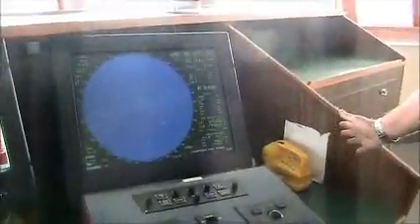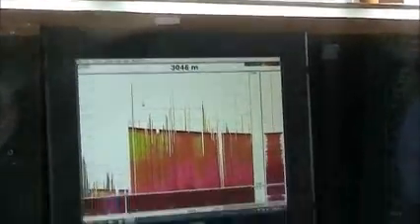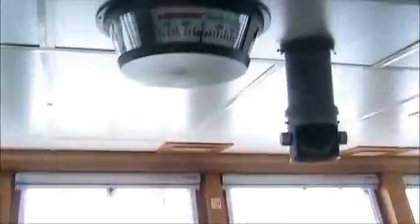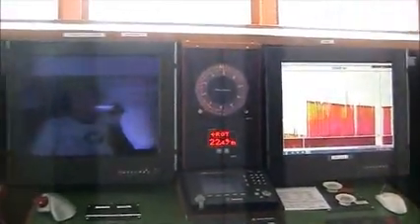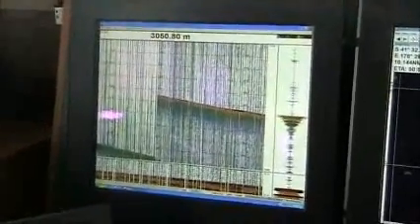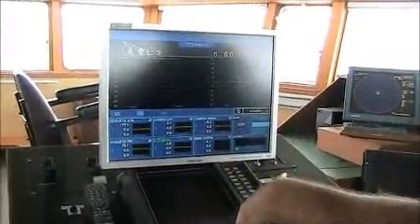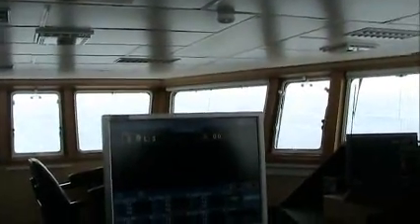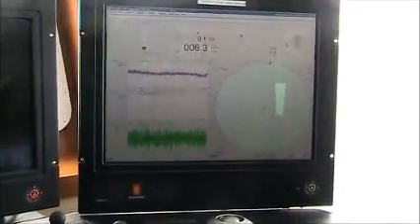RV Tangaroa - Bridge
Bosun Peter Healey shows us some of the instruments on the bridge of the Tangaroa